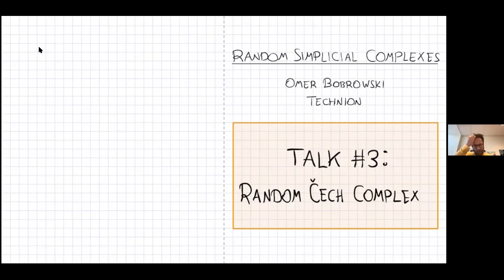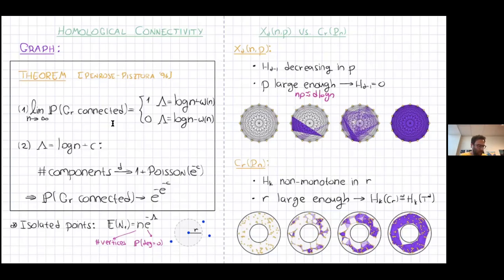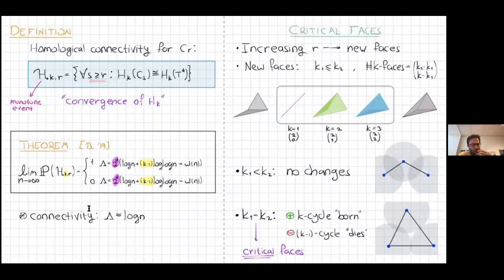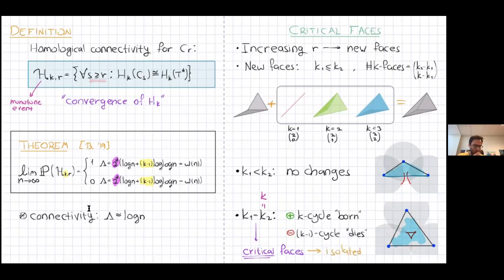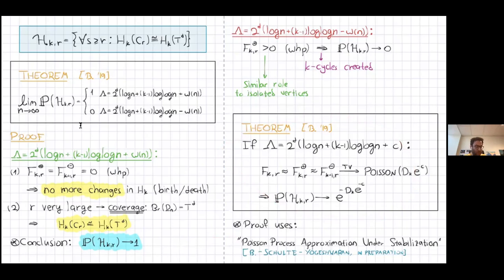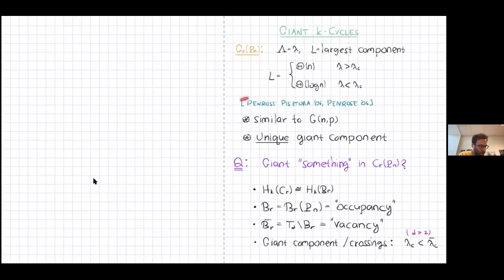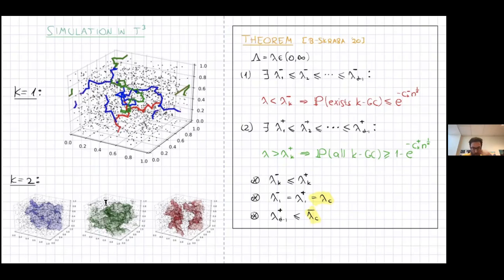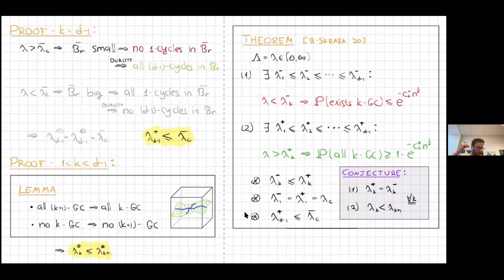Omer Bobrowski: Random Simplicial Complexes, Lecture III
A simplicial complex is a collection of vertices, edges, triangles, tetrahedra and higher dimensional simplexes glued together. In other words, it is a higher-dimensional generalization of a graph. In recent years there has been a growing effort in developing the theory of random simplicial complexes, as an extension of random graph theory. In addition to the interesting new mathematical theory that arises, these structures are also highly useful in modern applications of data and network analysis. In this minicourse we aim to provide an introduction to this field. We will focus on the two most well-studied models: 1. The random d-complex: A higher-dimensional generalization of the G(n,p) random graph. 2. The random Cech complex: A higher-dimensional generalization of the random geometric graph.
For each model, we will explore the counterparts for the following random graph phenomena: 1. Connectivity 2. Formation of cycles 3. Emergence of ”giant” connected components. Our goal is to understand the generalized higher-dimensional phenomena and compare them to the lower-dimensional graph case. It turns out that the most natural way to discuss such phenomena is using algebraic topology, and homology theory in particular. We will include a brief (and sufficient) introduction to this topic as well.
The plan of the minicourse is as follows: First talk: Introduction to random simplicial complexes and simplicial homology. Second talk: The random d-complex. Third talk: The random Cech complex. No prior knowledge is required.